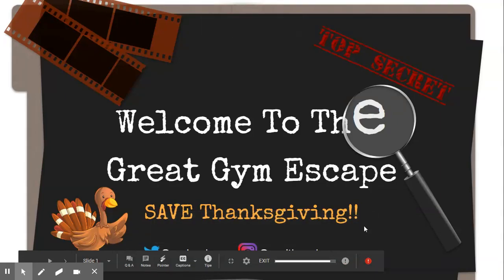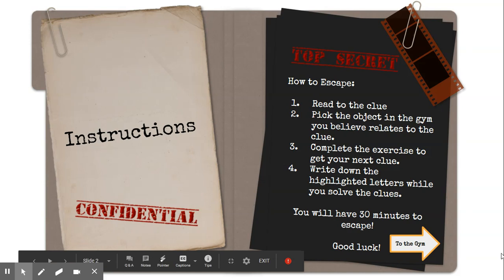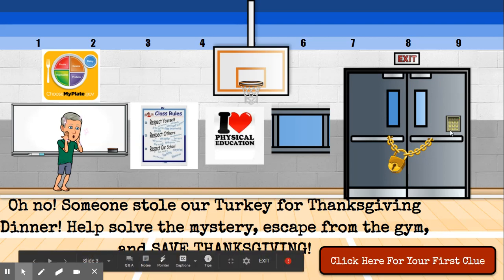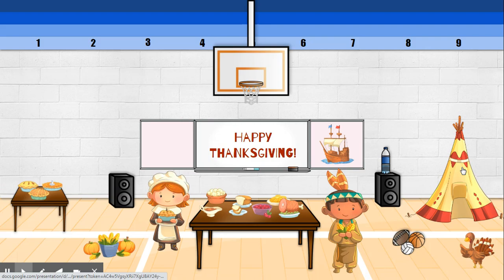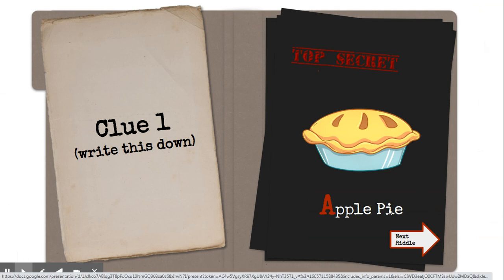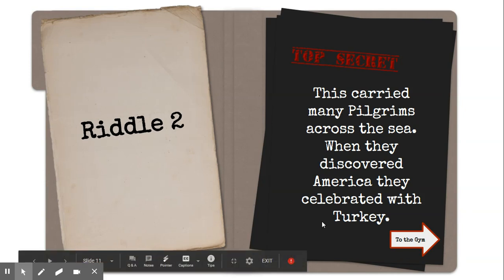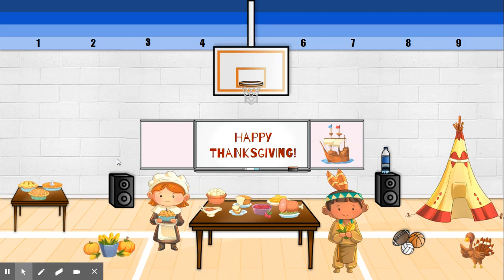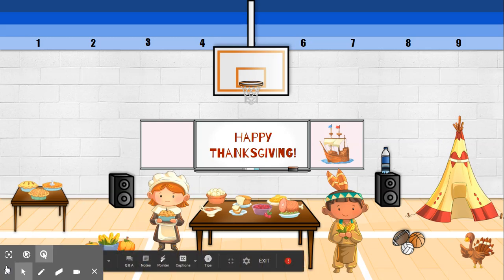The Great Gym Escape